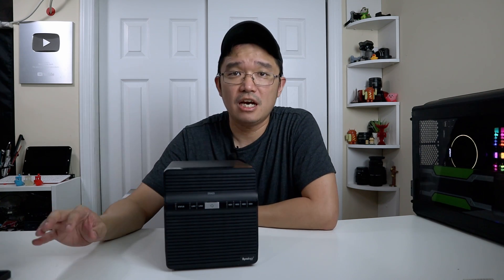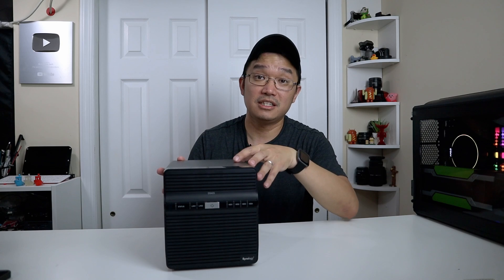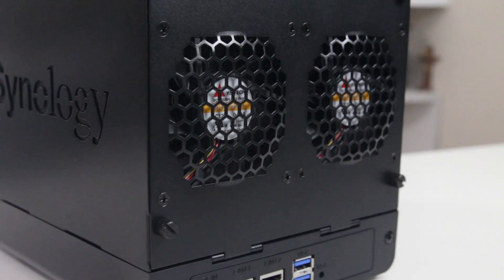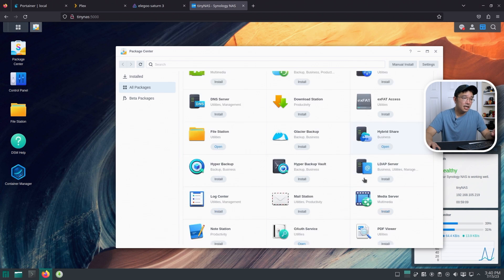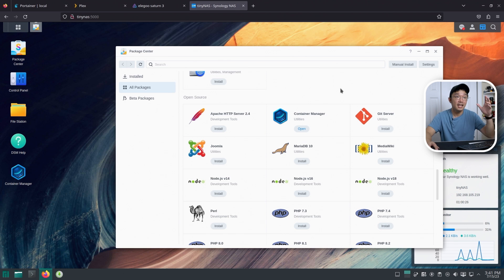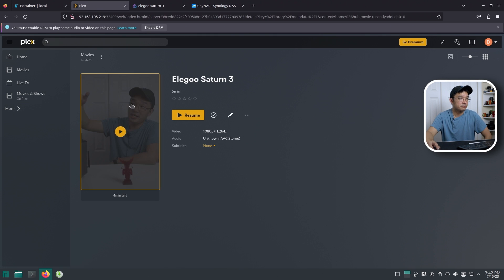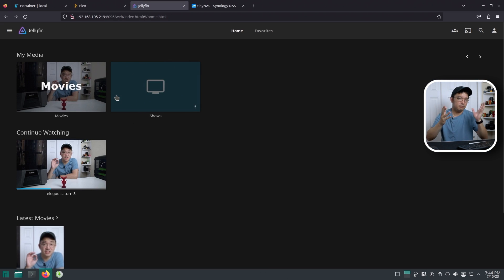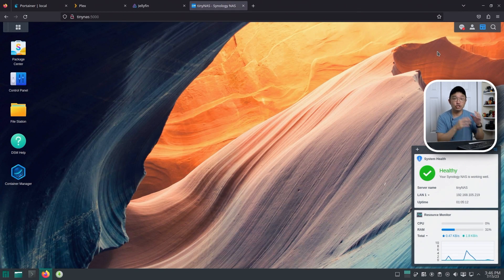Synology DS423 4 Bay NAS with ARM64 RTD1619B First Impressions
Checking out the ARM64 Synology DS423 NAS. running realtek cpu rtd1619b. Also installed portainer along with plex and jellyfin for testing

○○○ LINKS ○○○

DS423 Price

○○○ TimeCode ○○○
0:00 Intro
0:16 DS423 Client Base
0:33 DS423 Specs
2:51 DSM 7.2 ARM64
5:39 Portainer
6:24 Plex
7:41 JellyFin
9:02 Conclusion
○○○ SHOP ○○○